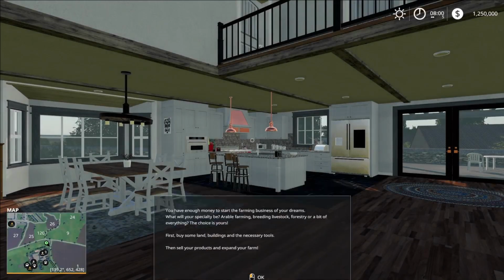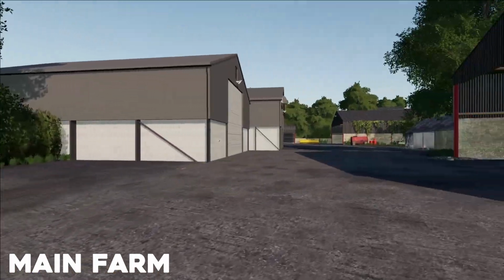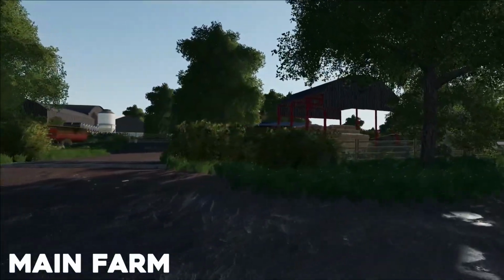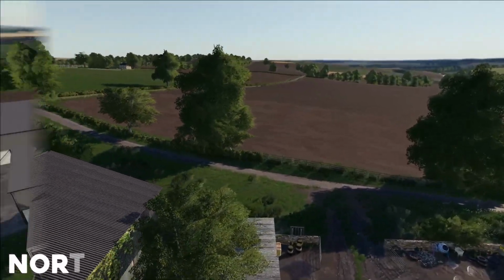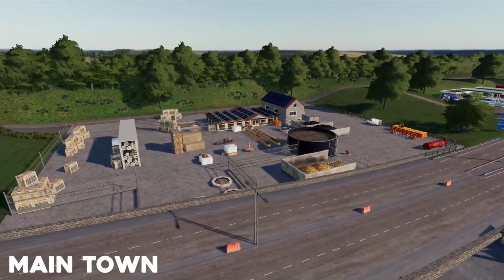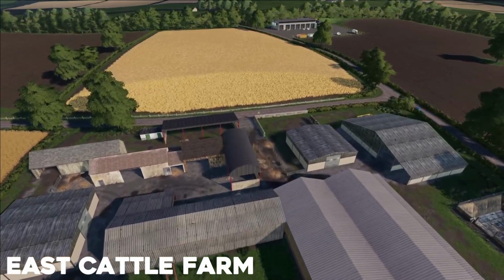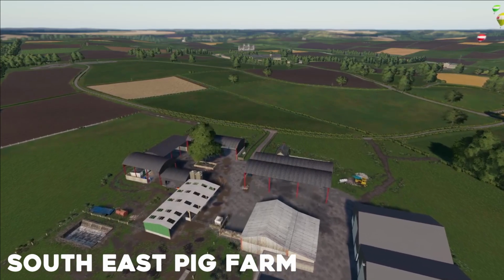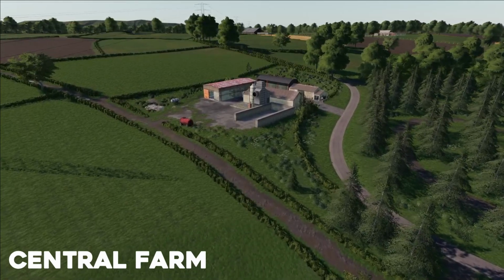CHELLINGTON VALLEY Map Tour | By OxygenDavid | Farming Simulator 19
Today we take a look around the new beautiful map called Chellington Valley. The map was made by OxygenDavid. This map was made for the previous Farming Simulator games and has now been given a big update alongside its release for Farming Simulator 19.

Please show support for modders such as OxygenDavid by downloading their mods on their intended sites and rating these mods in the ModHub.